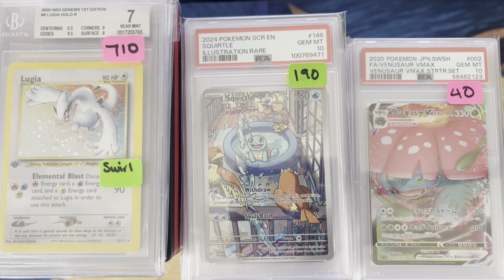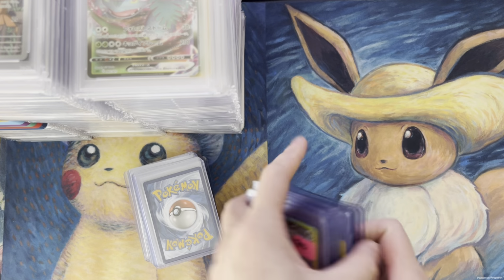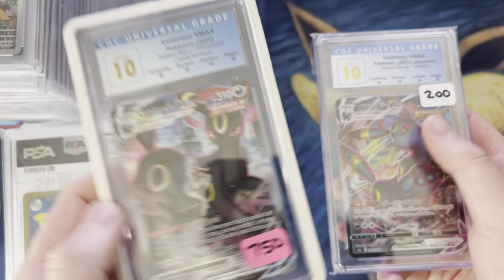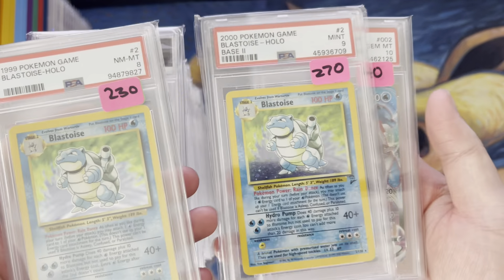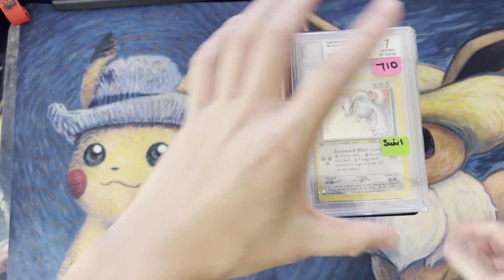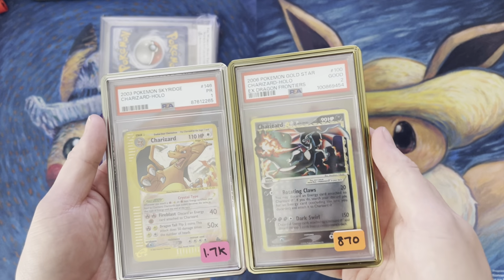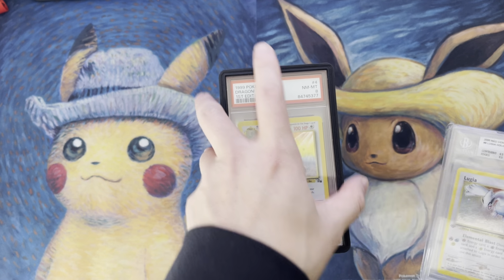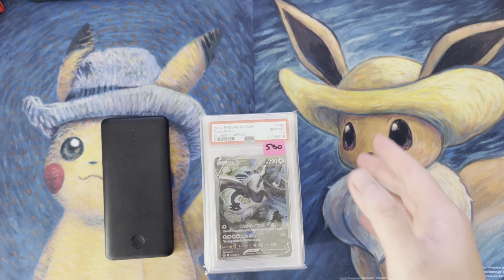What I'm bringing to Front Row Card Show Vegas Jan 4/5 || Vending Preparation and PSA Slabs!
I will be vending at Front Row Card Show Las Vegas this January 4th and 5th at the Rio Hotel in Las Vegas, NV. I have been gathering many cards since then and will be showing some of them off in this video. You can see the many price changes that happened from a couple months ago until now.